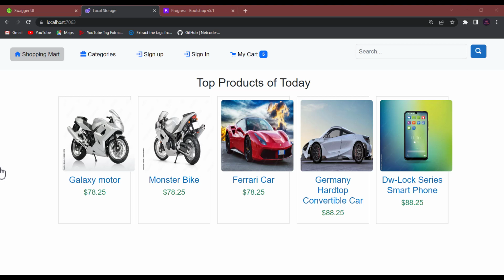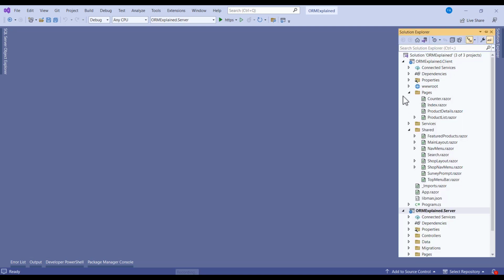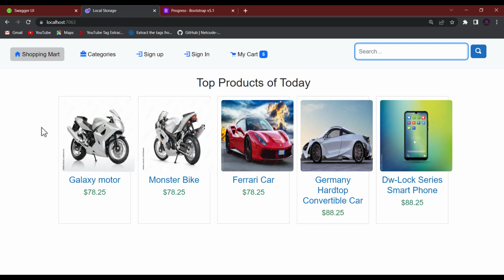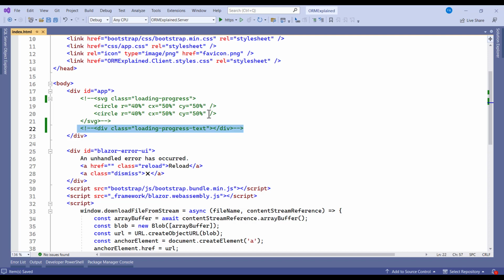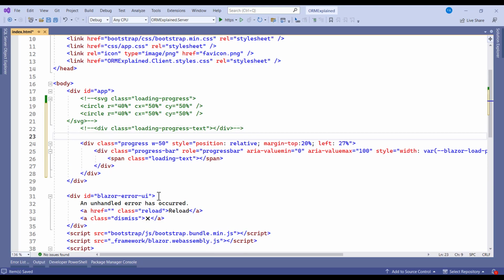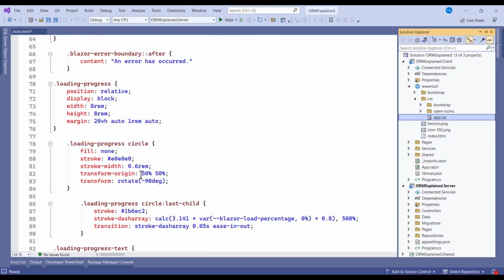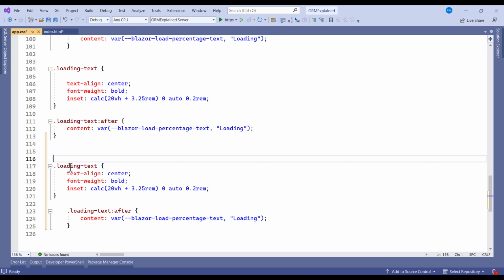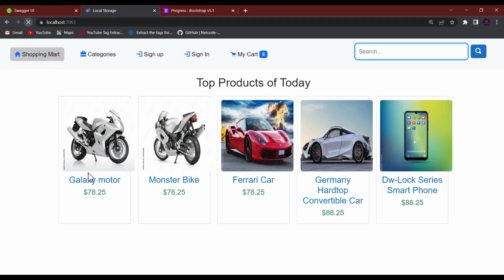.NET Blazor | Customize Blazor Loading Screen Animation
Table of Contents:
00:00:00 | Introduction to the Blazor loading Animation.
00:01:13 | Locating to Index.html in WWWRoot folder.
00:02:31 | Disabling the default loading animation.
00:03:37 | Using Bootstrap Progress-bar loading animation.
00:03:58 | Using CSS for the animation.

What is Blazor used for?
Blazor is a free and open-source web framework that enables developers to create web apps using C# and HTML. It is being developed by Microsoft

Blazor is a framework for building interactive client-side web UI with . NET: Create rich interactive UIs using C# instead of JavaScript. Share server-side and client-side app logic written in